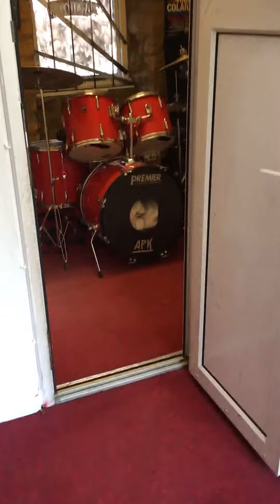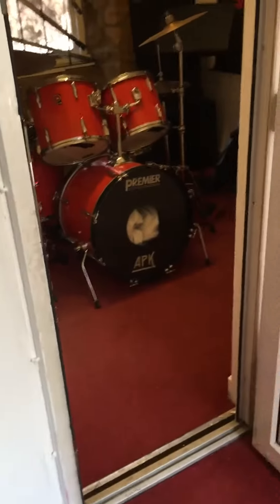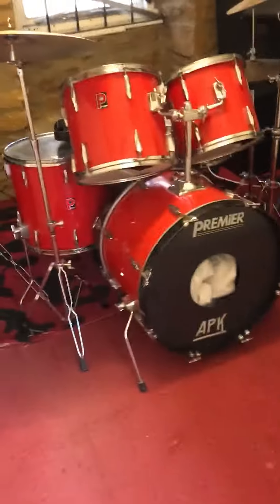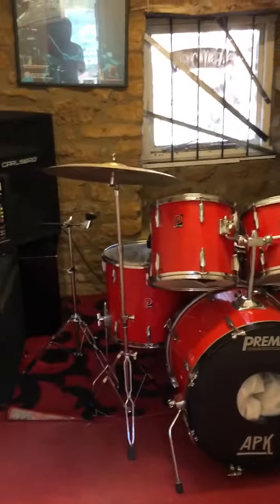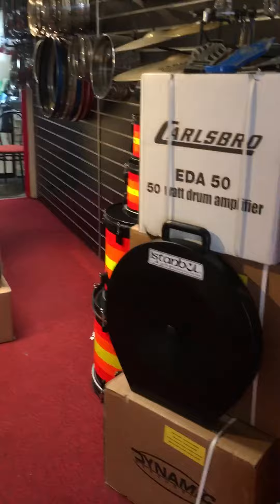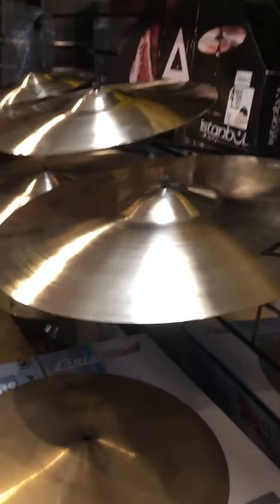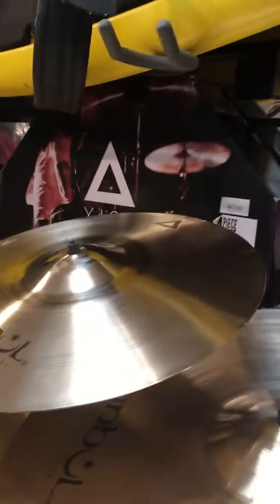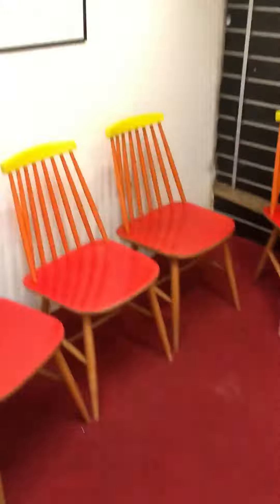1-1 Drum Tuition is back on in Northampton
Check the new opening times @brdistribution @ludwigdrumsuk